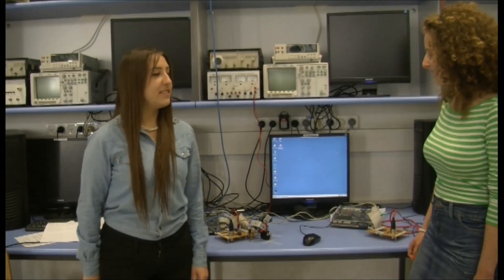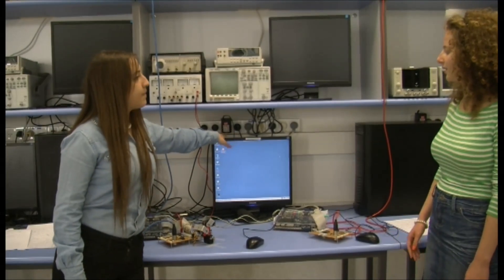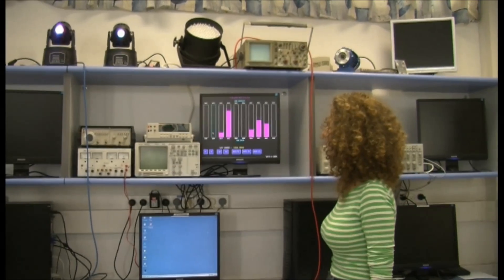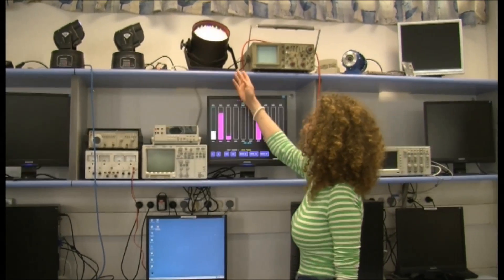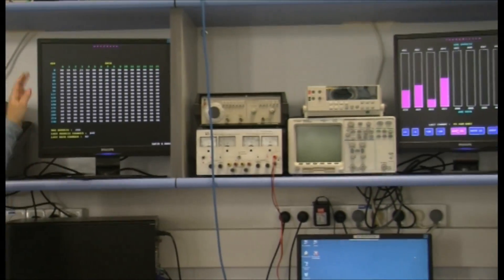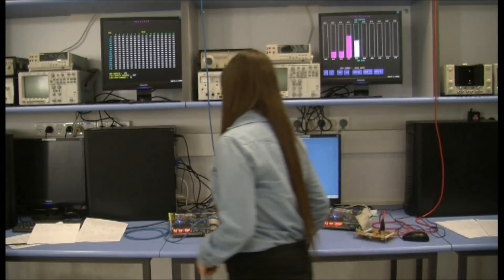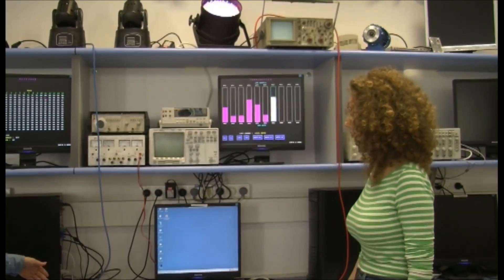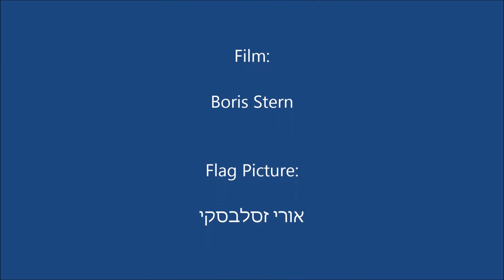VHDL & FPGA Project : DMX512 Transmitter & Receiver (English)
The Students are: Anna Khasin & Sapir Rozen from the Rakea 9 class graduating: 2013. Their Mentor was Amos Zaslavsky. Development Location was The FPGAs Lab - Handassaim Technion Israel. The hardware used was an Altera DE2 Board with a Cyclone II device. Development Tools were: ModelSim & Quartus and Hardware Description Language was VHDL. No NIOS or software was used on the device. Everything in this project is pure Hardware! Also No existing Cores were used & all Descriptions were originally coded and written from scratch. A PS/2 Mouse host was implemented. The Mouse reacts to all clicks, Drags, and Roll. The Transmitter & Receiver are fully compatible with the DMX512 Standard. The Transmitter can also be activated from PC through serial COM port (RS232) using any communication software. The bar graphs of transmitter are displayed on VGA screen and sensitive to mouse actions. The VGA of Transmitter is also sensitive to some clicks. The Receiver can be used for debugging any DMX line and for implementing any real slave.